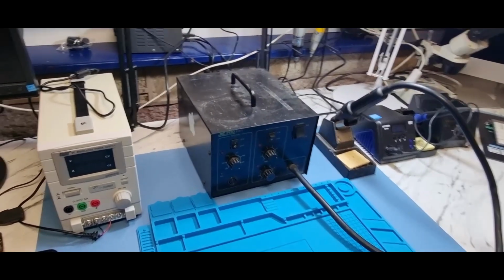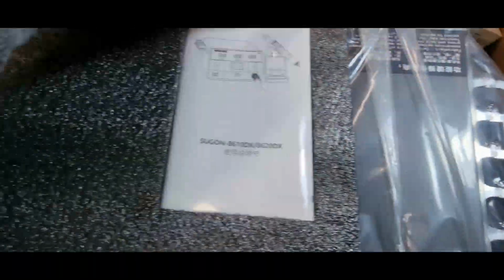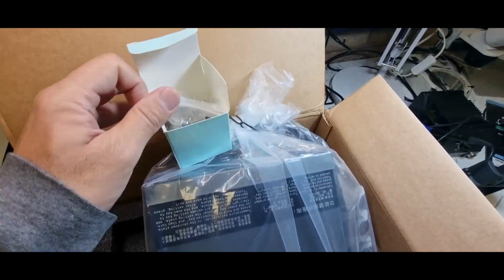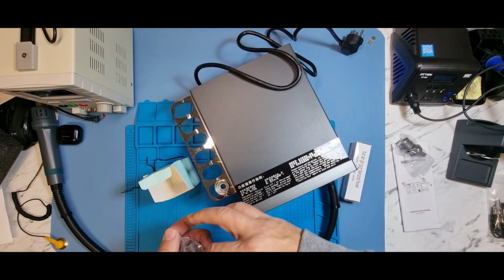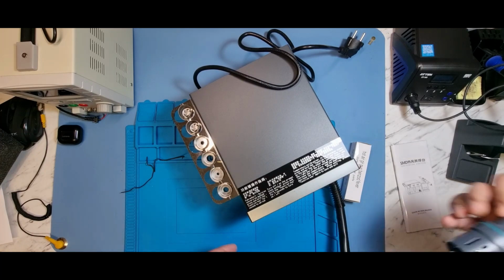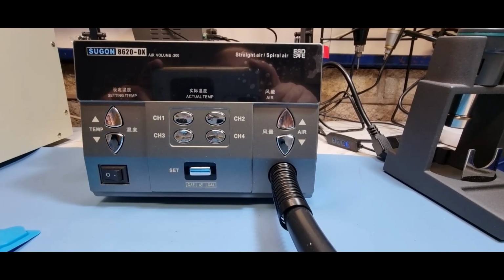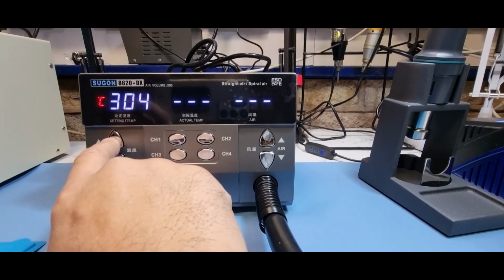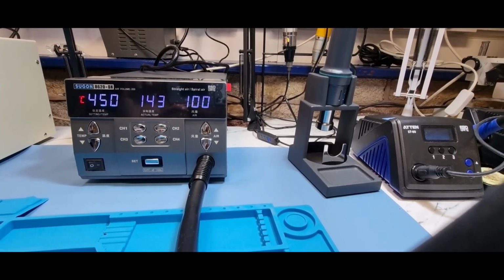Sugon Hot Air Station Unboxing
Unboxing Sugon Hot Air Station

Links to all the products I use across many of my repairs

Heat Pad

Solder Station

isopropyl alcohol for loosening adhesive

opening tool

Electronic Screwdriver

Thermal Paste

Macbook tool

Screen Cleaner

Amko Tech can not be held responsible for any consequences or damage to a computer, a device, or person after watching Amko Tech videos, you do so at your own risk. It is not recommended to upgrade or repair a computer or device if it is still under warranty. Any attempt to upgrade or repair a computer or device must be attempted at the owners risk and discretion.